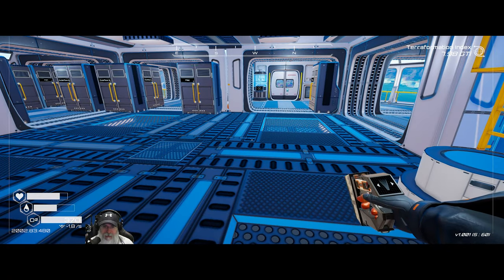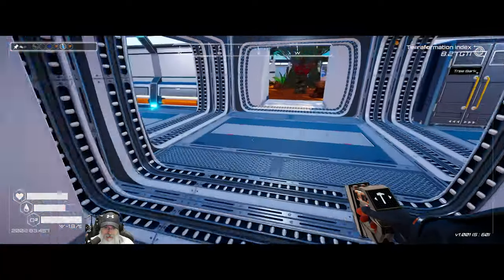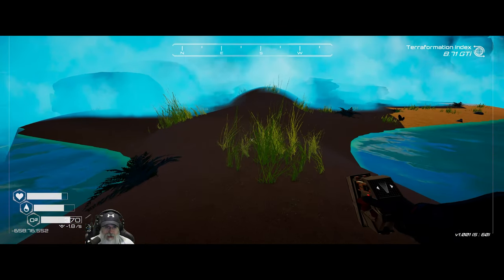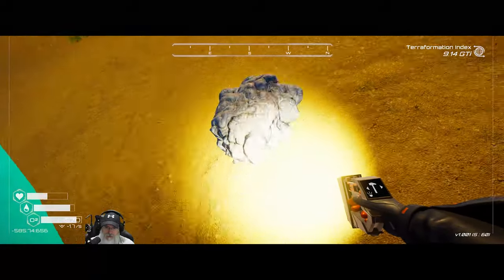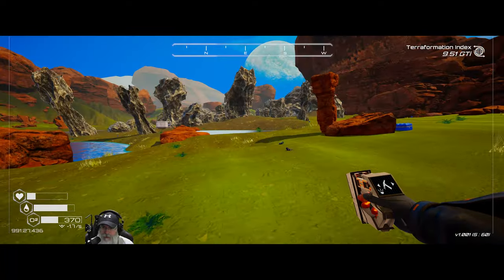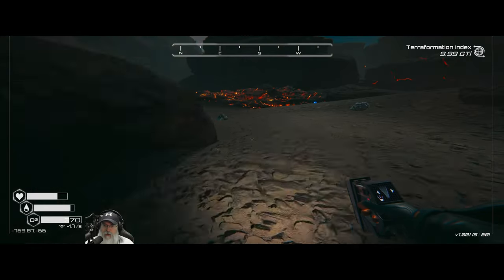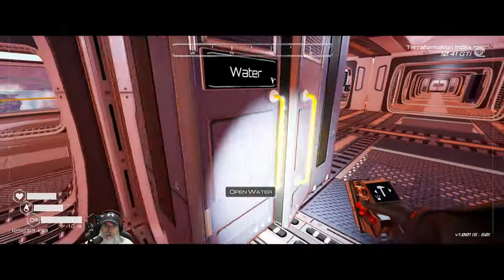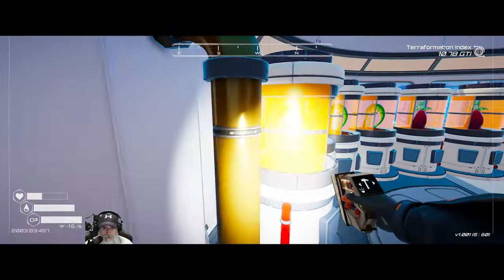Planet Crafter 1.0 Intense Difficulty | E15 Water Filter, T2 Optimizer & Pulsar Qtz Meteorites